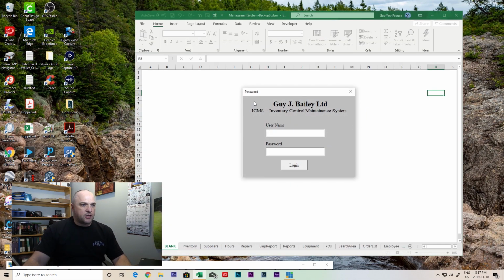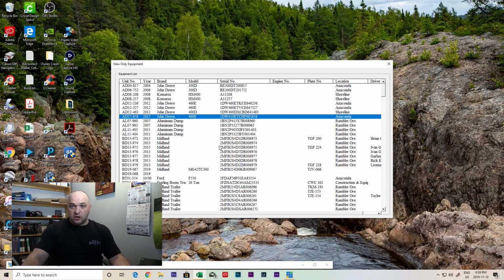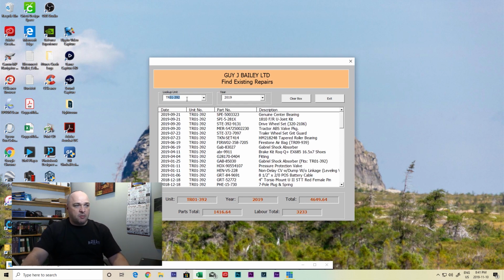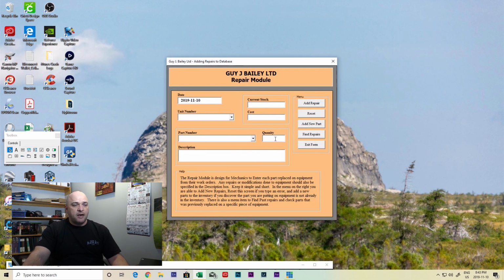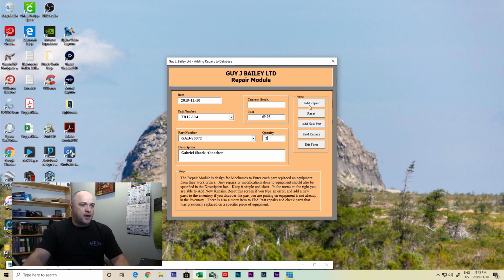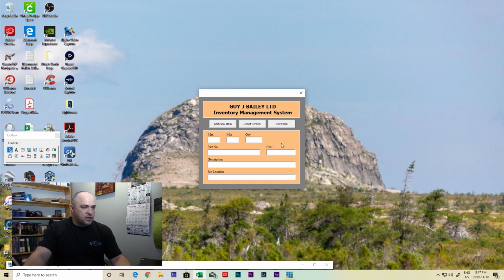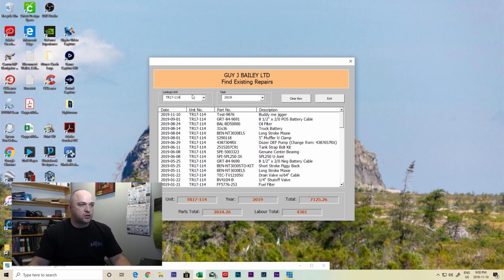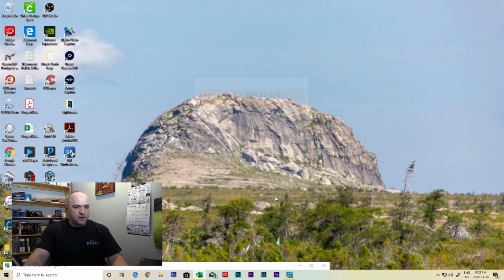TrainingVideo - ICMS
Inventory Control Maintenance System